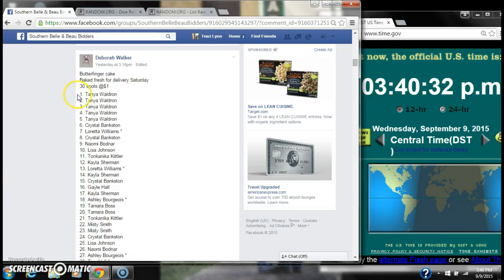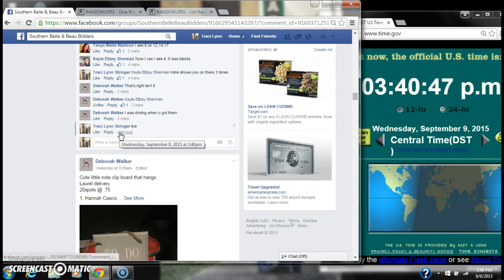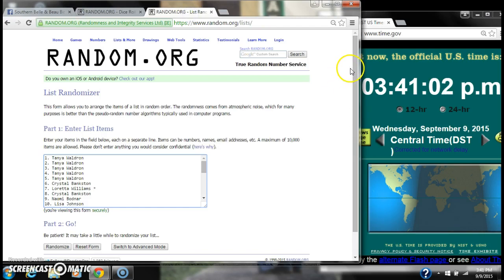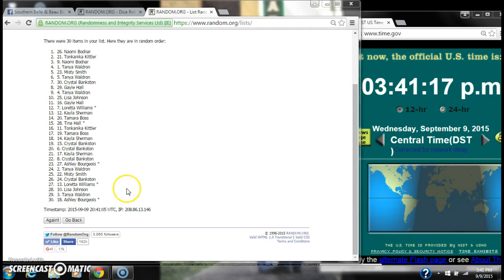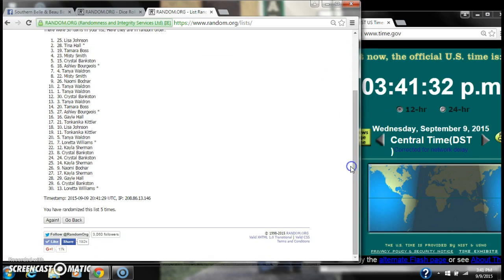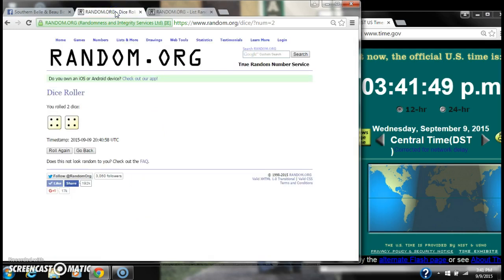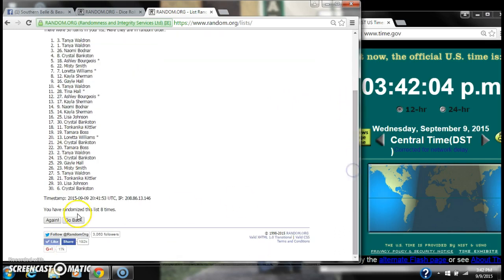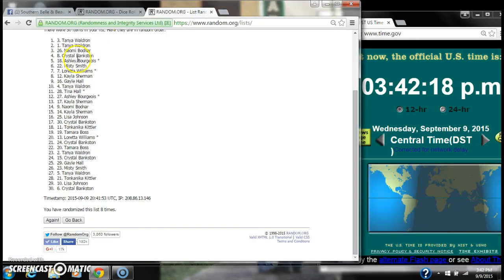Deborah's Butterfinger Cake Razz